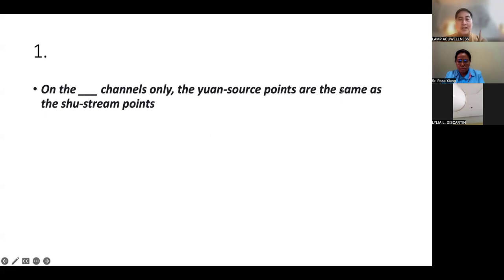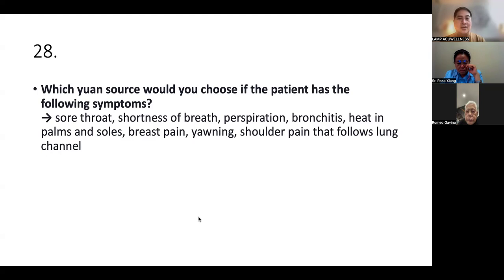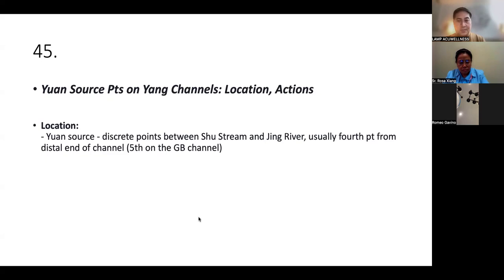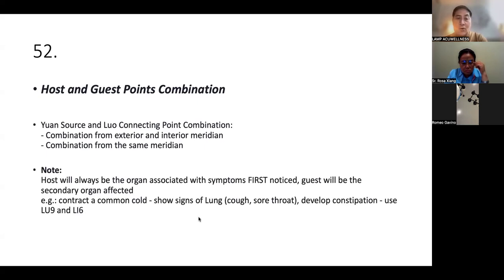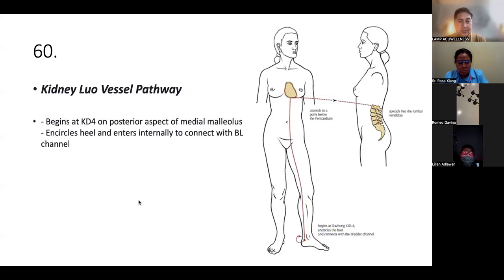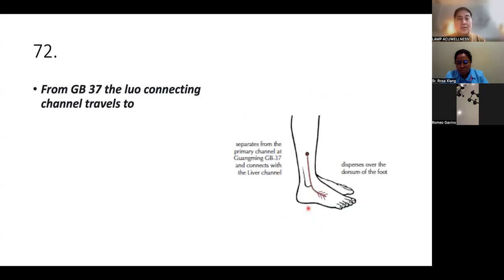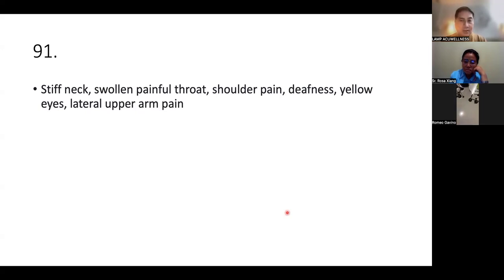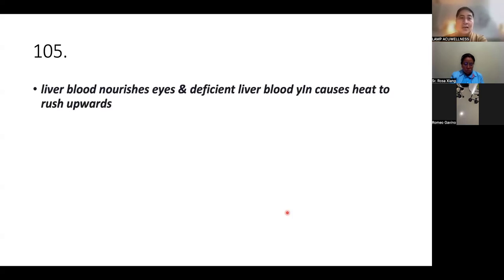YUAN-SOURCE & LUO-CONNECTING POINTS QUIZ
The most well-known combinations of this kind are between the Yuan-Source points on the first channel, primarily affected by a disease, and the Luo-Connecting point on the paired channel. In this combination the source point is called the "host," and the connecting point is called the "guest."